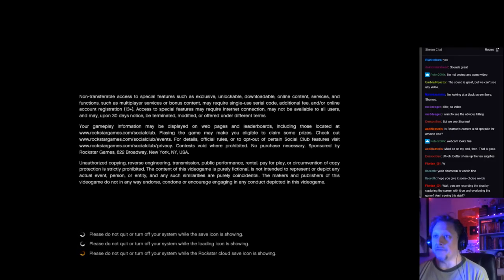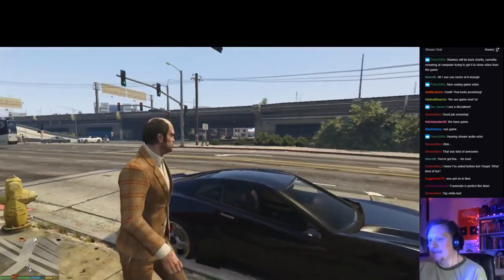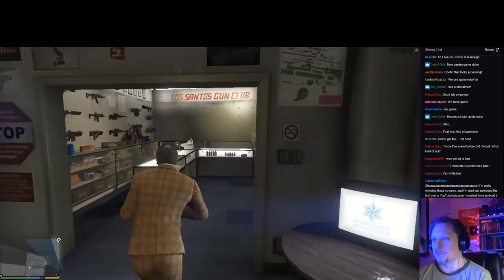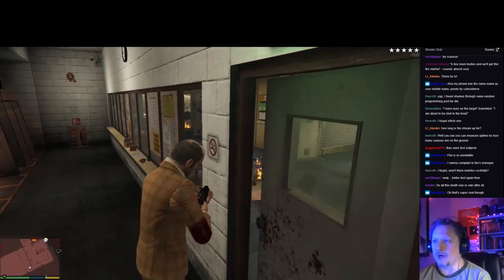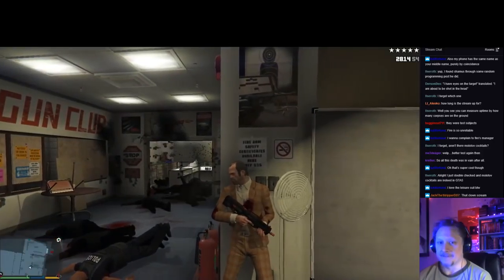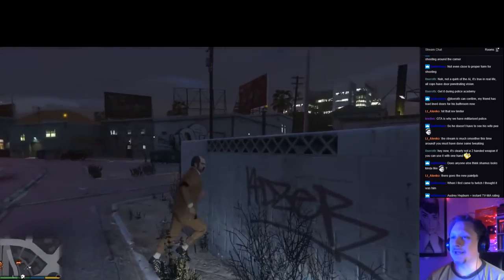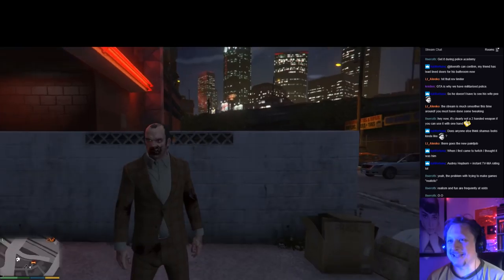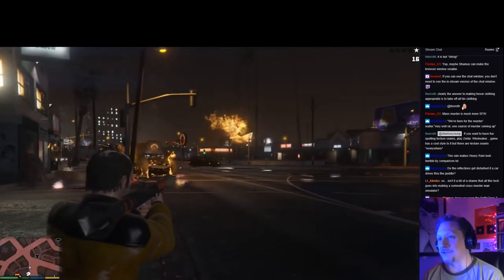Shamecast #2: More Grand Theft Auto V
In this episode I talk about environment maps, AI pathfinding, the mechanics of escaping the police, and the layout of strip joints. Also I kill hundreds of people.